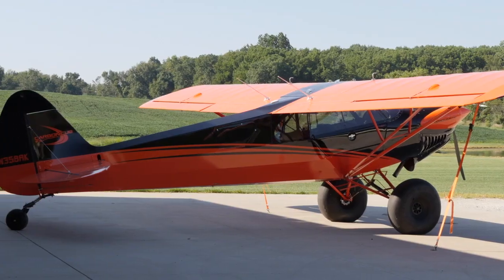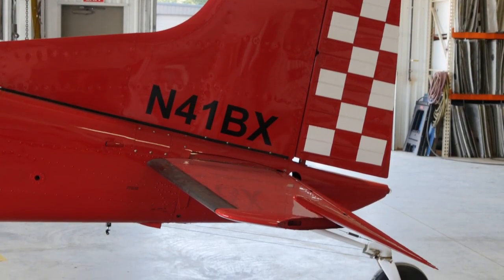Roy Learns WHEEL LANDINGS IN THE CESSNA 180/185 SKYWAGON Pt.1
Roy Williams, owner of Airframe Components learns wheel landings in the 180/185 Skywagon from Leigh Smith, owner of Specialty Flight Training and a captain for a major airline.

This is a 3-part series of videos about wheel landings:
1. Roy and Leigh in the hangar discussing details of how to wheel land a Cessna Skywagon.
2. Roy and Leigh in the hangar raising the tail of the aircraft to show how much propeller clearance remains.
3. Roy and Leigh in flight with audio of Leigh “talking through” the maneuver while Roy manipulates the controls in the Skywagon. Both grass and airport landings are covered.

Leigh owns and operates a Cessna 195 from his 950' home strip in Knox, Indiana. To learn more about Leigh and Specialty Flight Training, visit his

Airframe Components is a leader in the field of airplane wing repair and control surfaces worldwide. A huge inventory of new and used parts is available too.
Professional and highly trained staff use the latest techniques and the best materials to hand-build the parts that follow FAA and EASA regulations.

Watch videos on our YouTube channel to help check your wings and control surfaces for problems noted by the FAA.